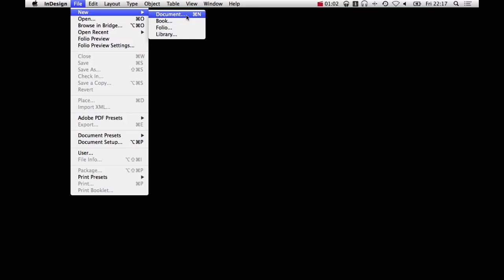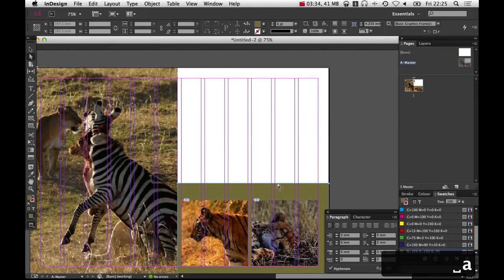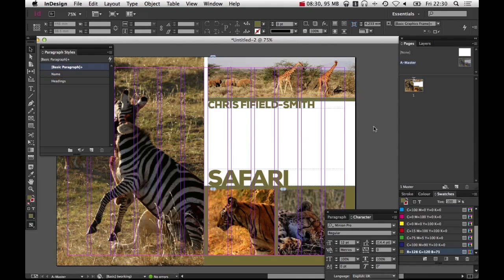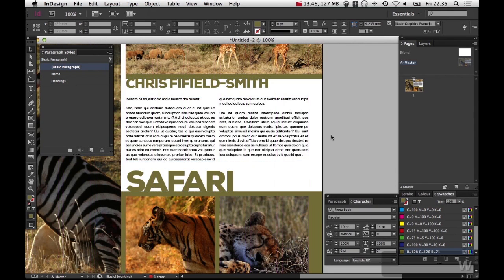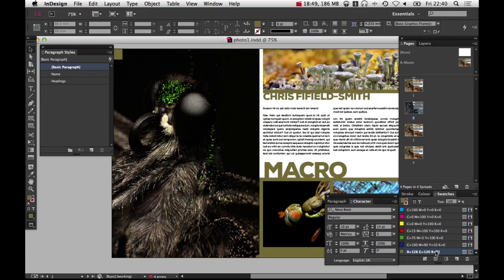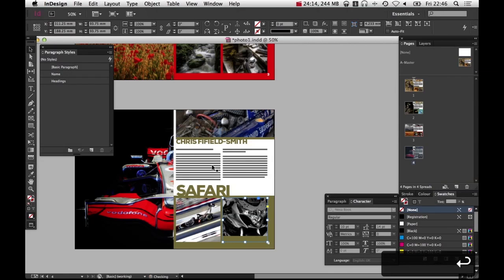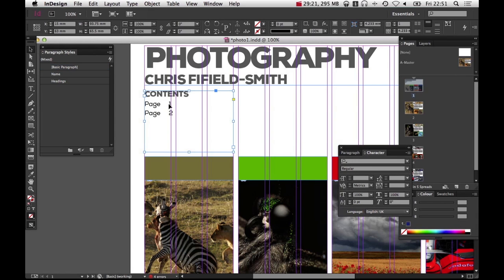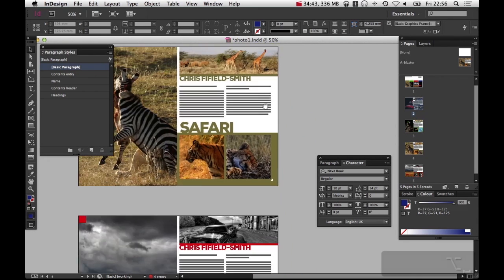InDesign ProTips - Automate and streamline your design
Use the simple techniques to set up master pages to simplify and accelerate your design process, and use swatches and paragraph styles to maximum effect. Bonus extra: contents page!

All photographs by Chris Fifield-Smith